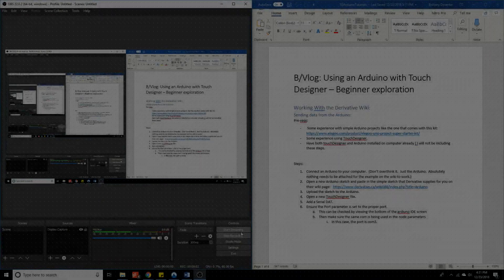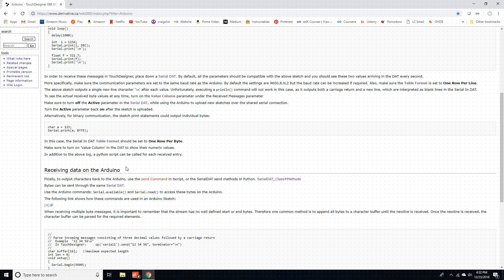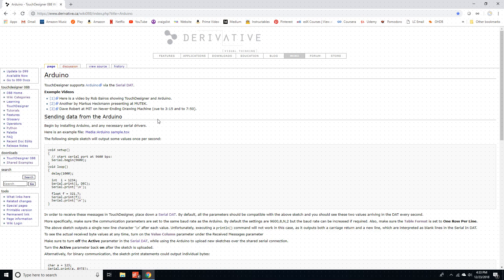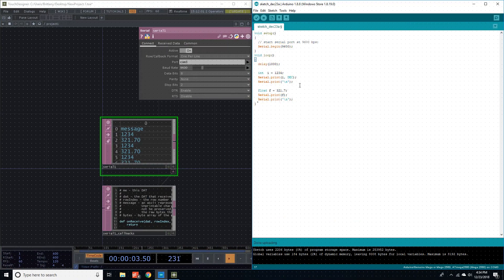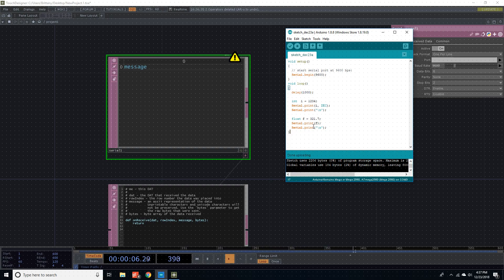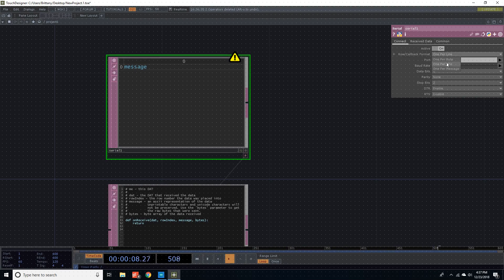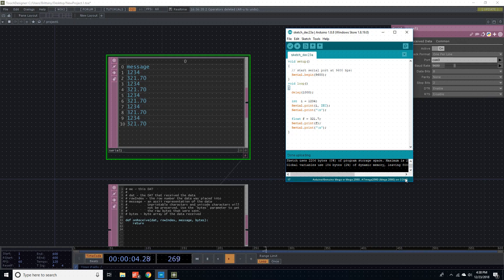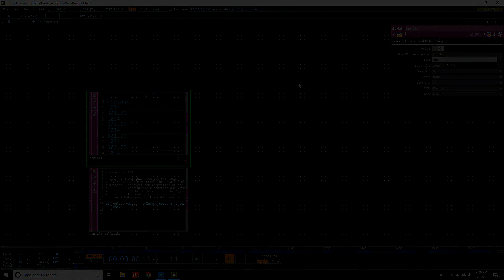Sending Data from Arduino to TouchDesigner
Follow this tutorial if you're having trouble getting the Arduino and Touchdesigner to talk to each other.